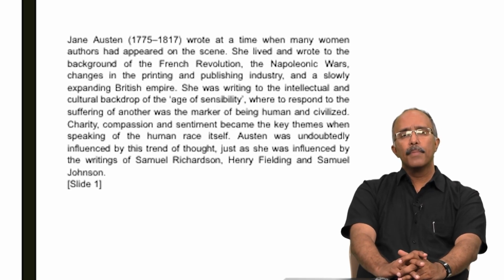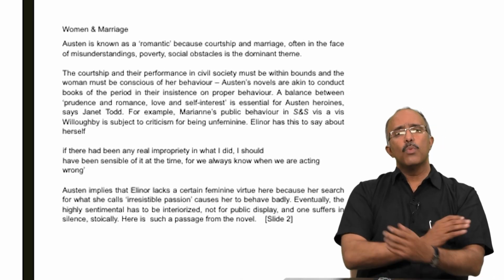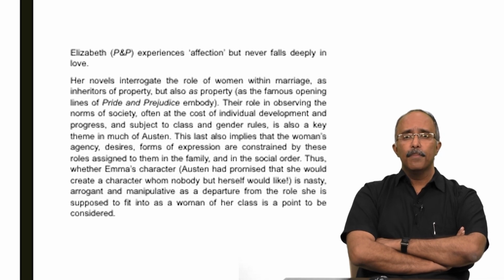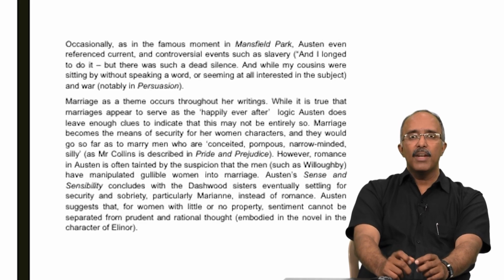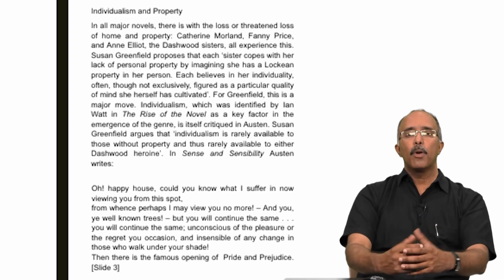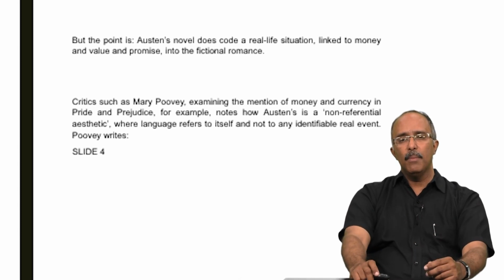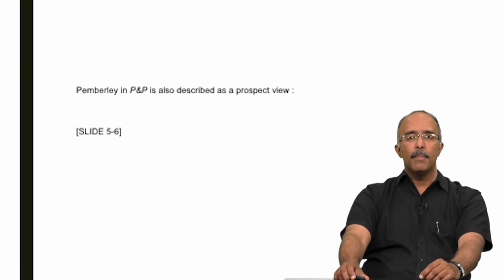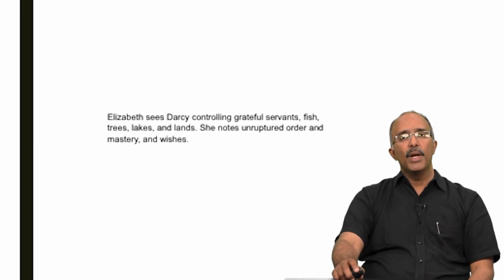Jane Austen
Subject : HSS
Course Name : English Literature of the Romantic Period, 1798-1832